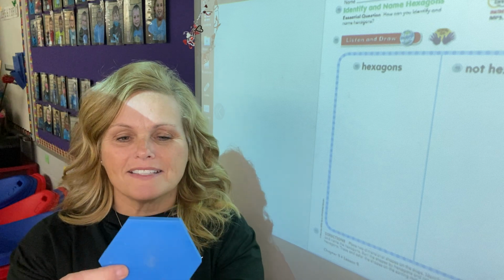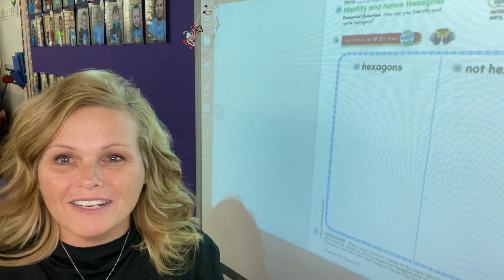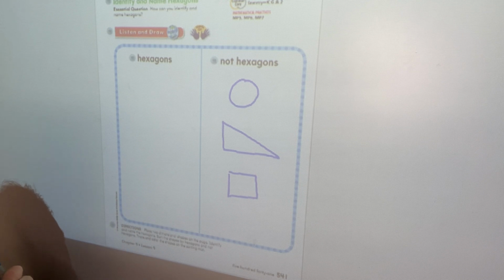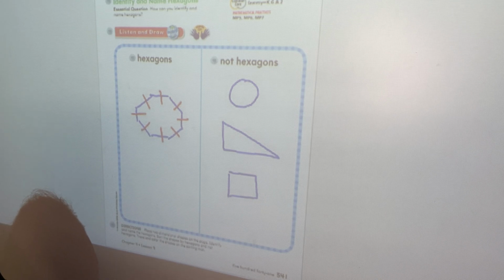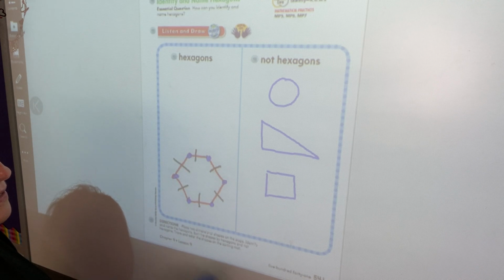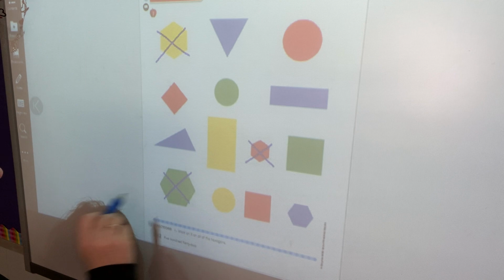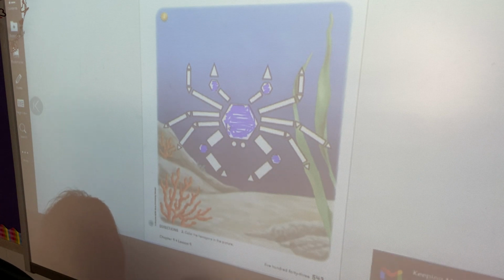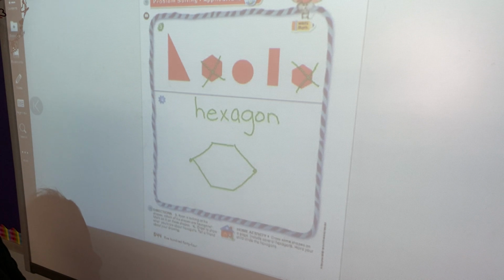Math Lesson 9.9